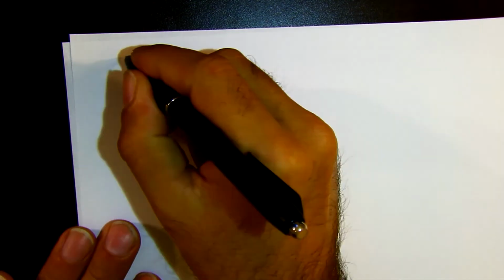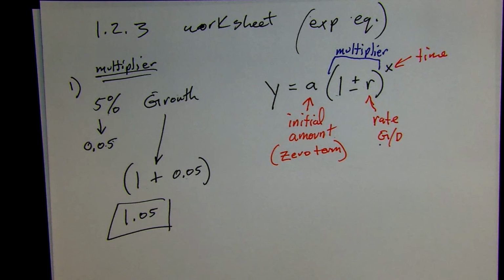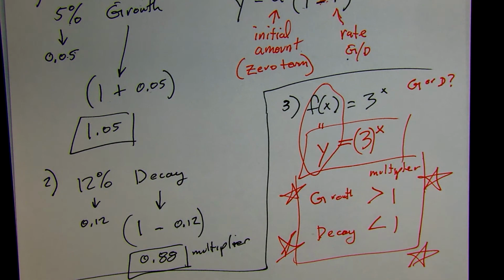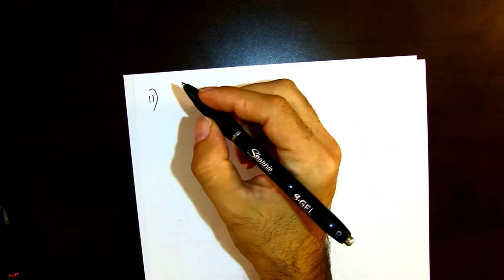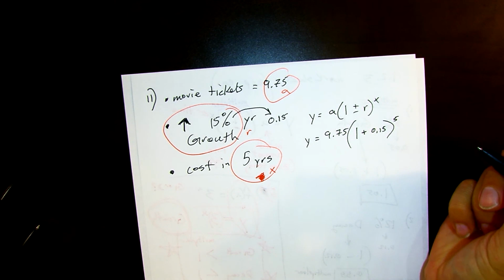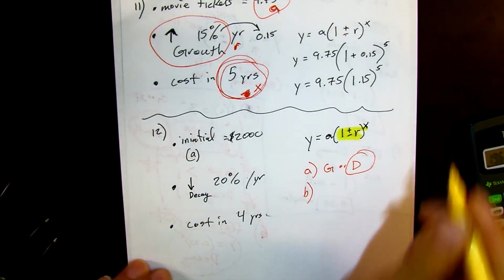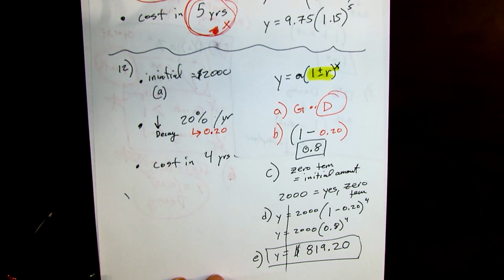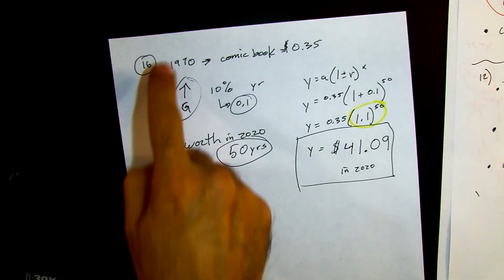M1 section 1.2.3 HW review (#1-8, 11, 12, 16)